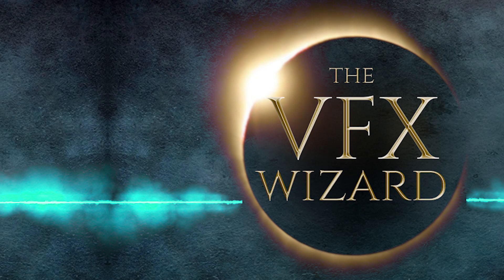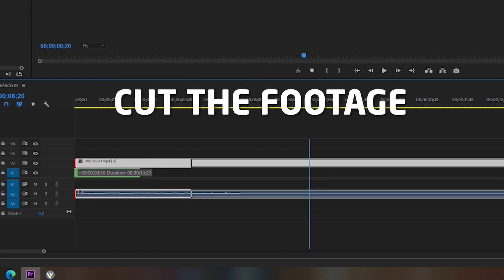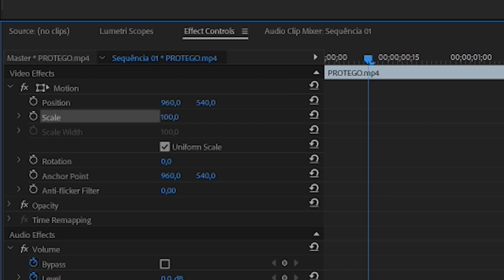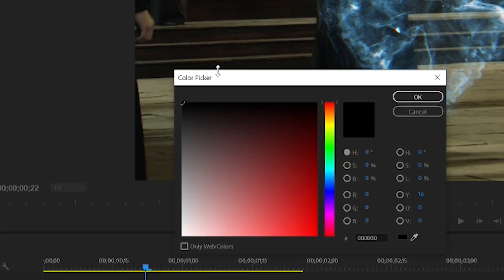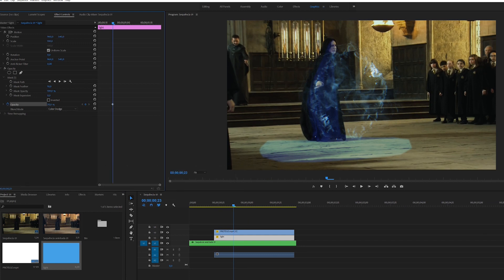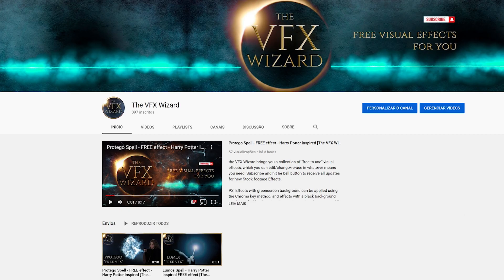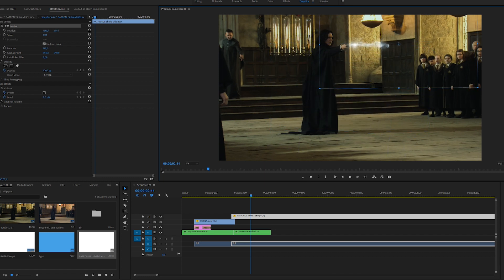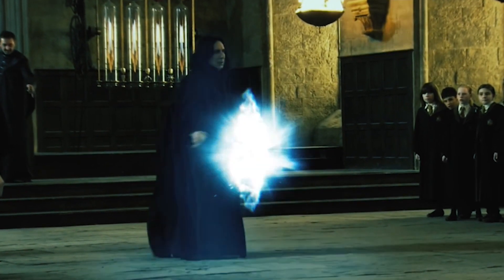[Premiere Pro] Make a Magic Spell Effect like Harry Potter - TUTORIAL and Free Effects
the VFX Wizard brings you a collection of "free to use" visual effects, which you can edit/change/re-use in whatever means you need.

PS: Effects with greenscreen background can be applied using the Chroma key method, and effects with a black background can be applied by changing the opacity mode to "screen or add" on your editing software.

The effects here are created by me, they are completely free and you can download them to use on your projects. Credit "The VFX Wizard" if you're feeling generous and appreciate the contribution from the effects i provide to you.

Suggestions or Requests on the comments are always very welcome, and please leave a like for each video you download.